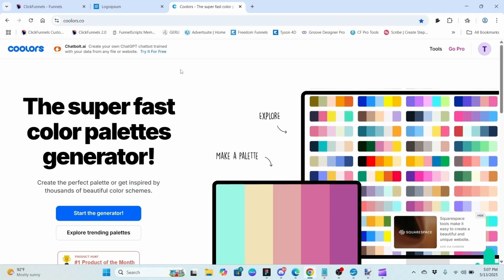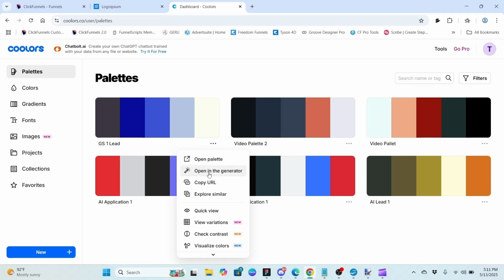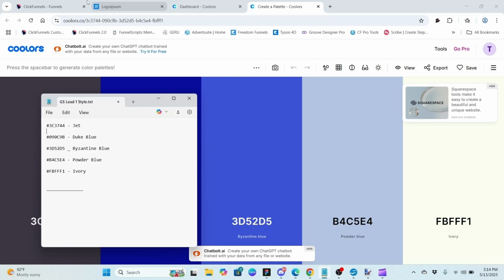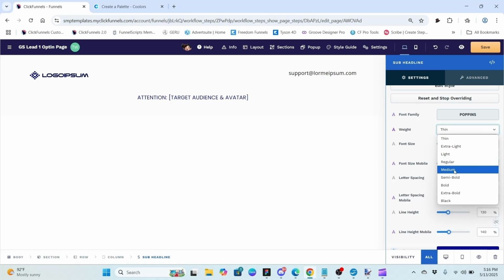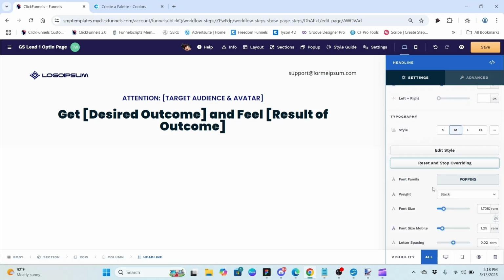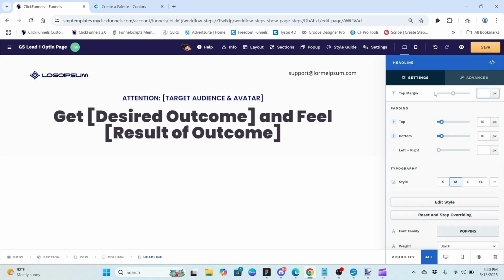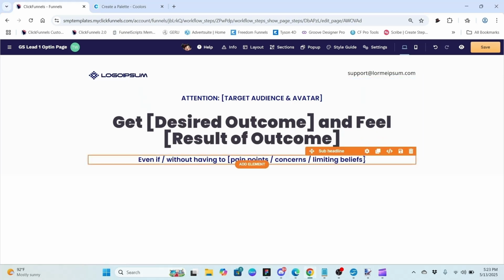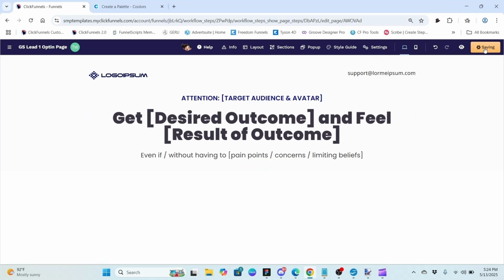Optin Page Buildout Mini Course - Pt 2: Above The Fold Part 1 (ClickFunnels Tutorial)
In this second installment of my step-by-step optin page mini-course, I take you "over the shoulder" as I craft the most critical element of any high-converting optin page - the headline section above the fold.

Watch as I show you exactly how to:
- Structure your above-the-fold content for maximum impact
- Funnel design tips to maximize clarity and conversions
- ClickFunnels tools and features I use in real-time

Welcome back to my step-by-step mini-course on building a high-converting optin page using ClickFunnels!

In this second video of the series, we dive straight into the above-the-fold section—arguably the most critical real estate on your entire funnel. I’ll walk you through, over the shoulder, as I design the headline section that captures attention, builds curiosity, and gets visitors to stick around and take action.

Whether you're a funnel newbie or a digital marketer looking to sharpen your ClickFunnels skills, this video gives you a behind-the-scenes look at my exact process for crafting and designing this essential part of the page.